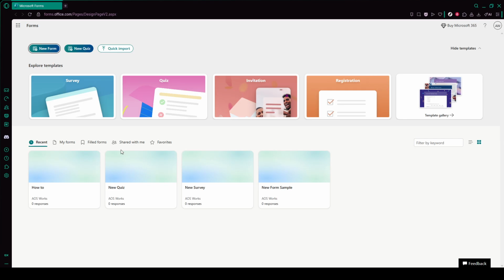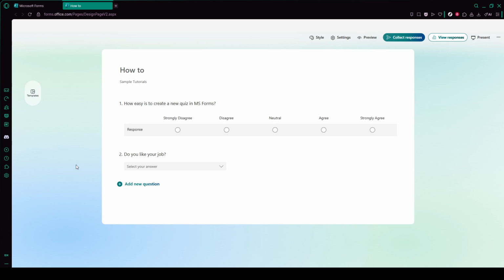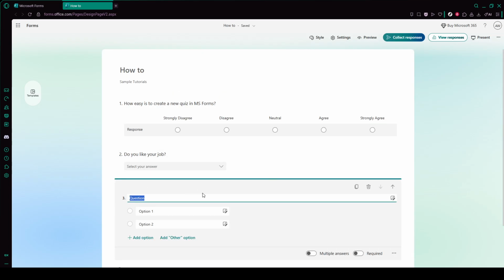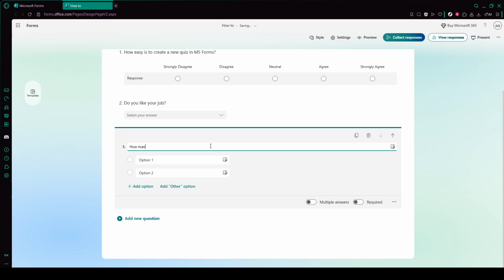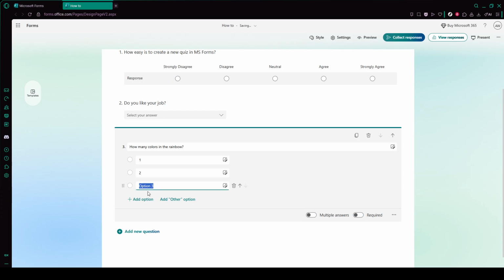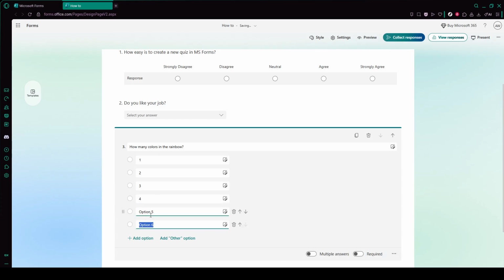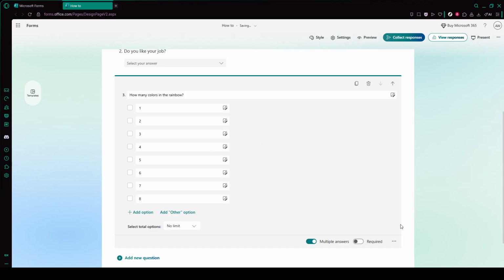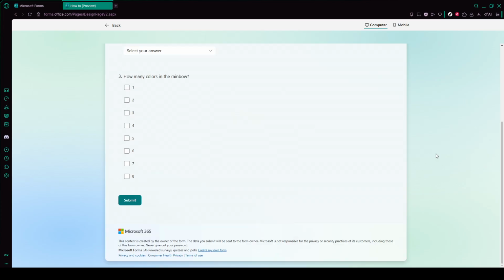How to Create Checklist in Microsoft Forms 2026 (Quick Guide)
In this tutorial, we delve into the effective process of creating a checklist using Microsoft Forms, an invaluable tool for streamlining workflows and enhancing productivity. You'll discover how to set up your checklist quickly and efficiently, ensuring it meets your specific needs and helps maintain organization in your projects.

By the end of this video, you will have a solid understanding of Microsoft Forms and how to create checklists that can simplify task management for you and your team. Watch till the end to enhance your software skills and make the most out of Microsoft Forms!